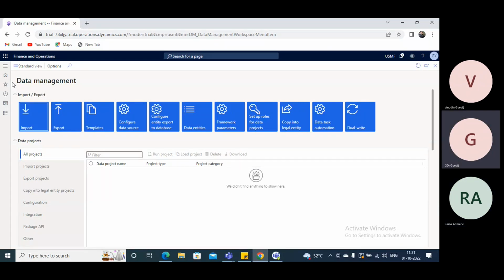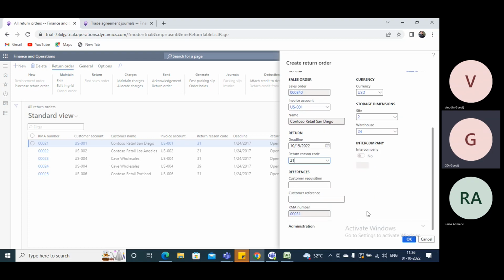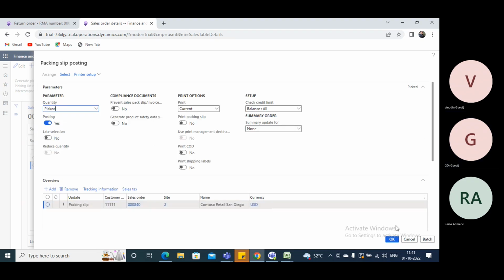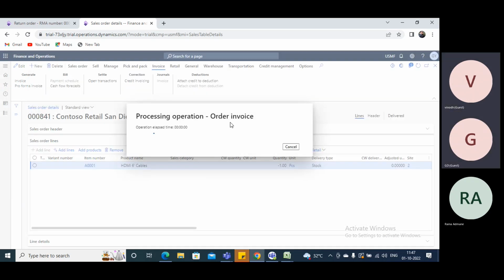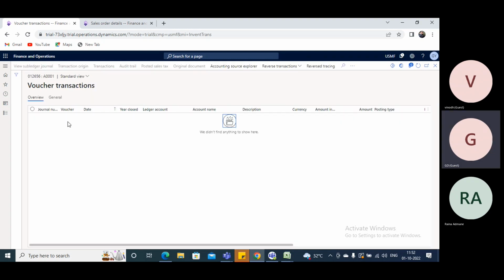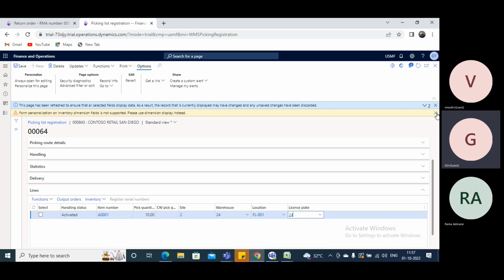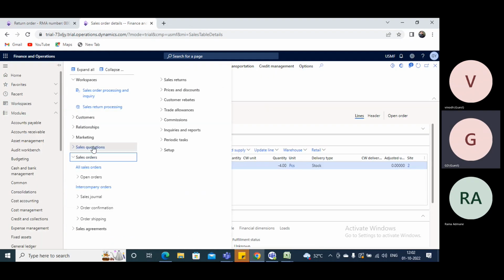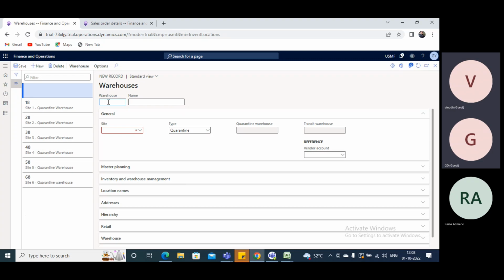Return Order site wh D365 Finance & Operation Training & Placement.